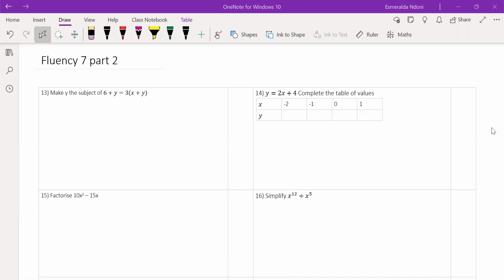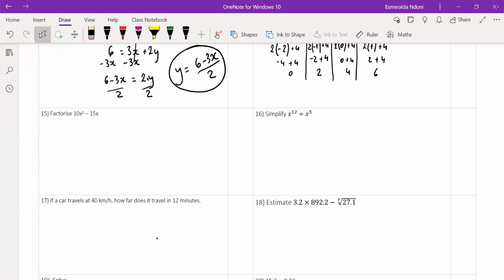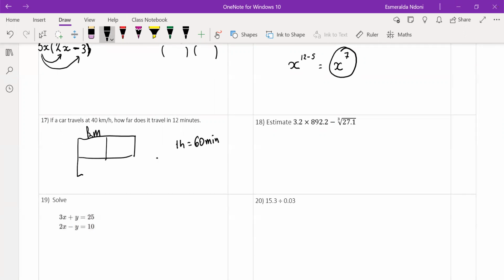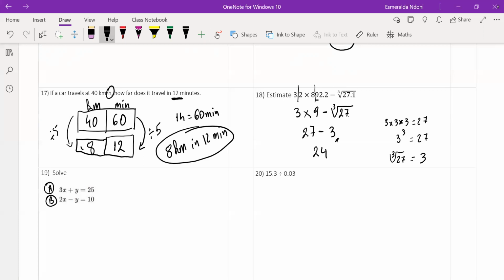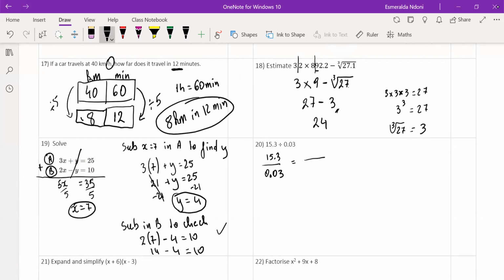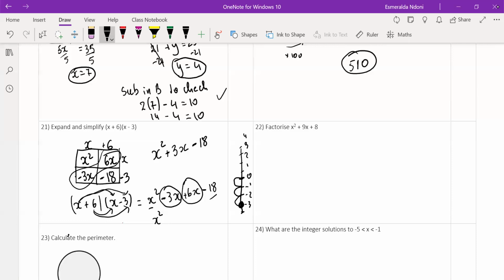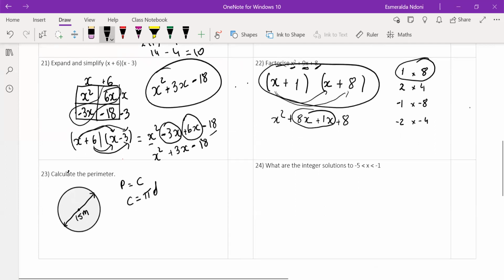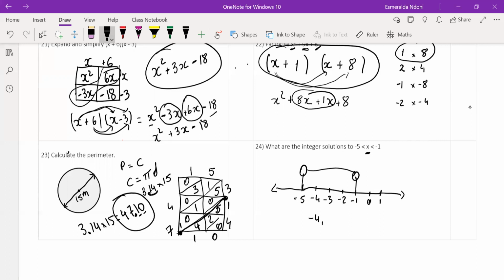Fluency 1 part 2